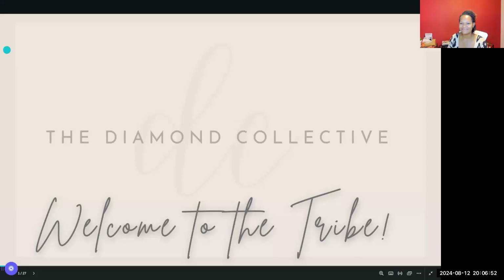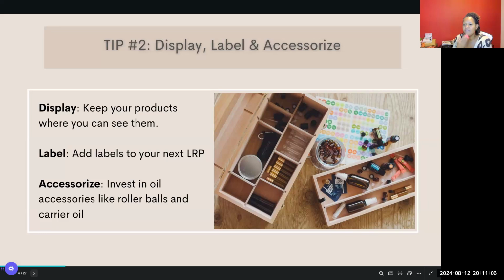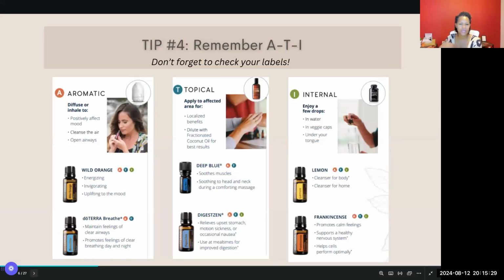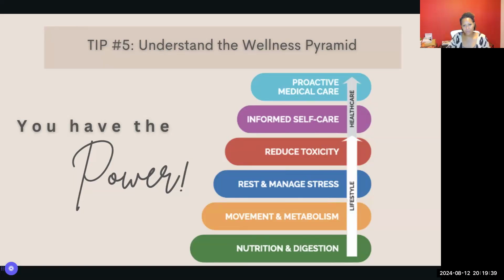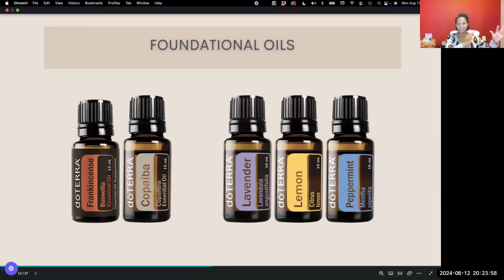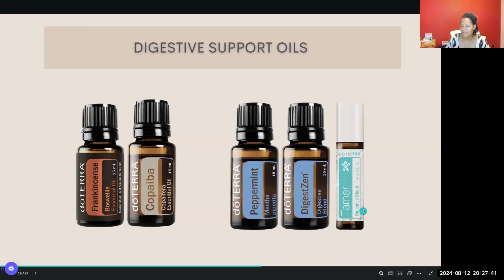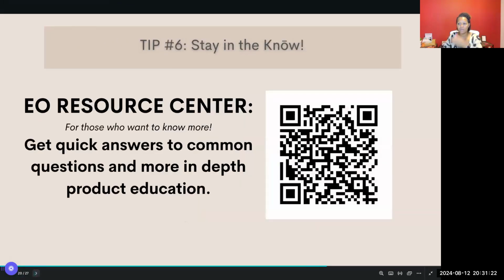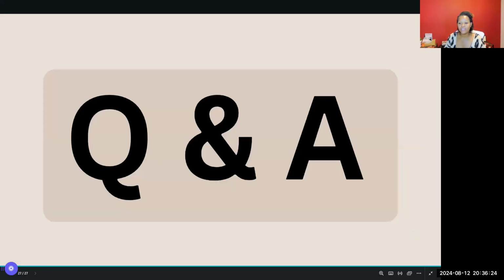August Community Call: I Have Oils, Now What?!